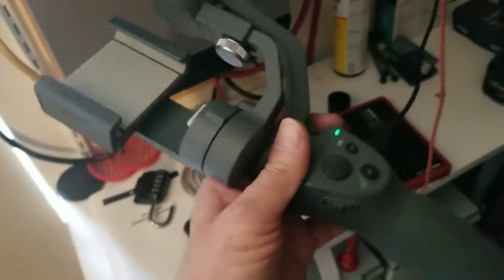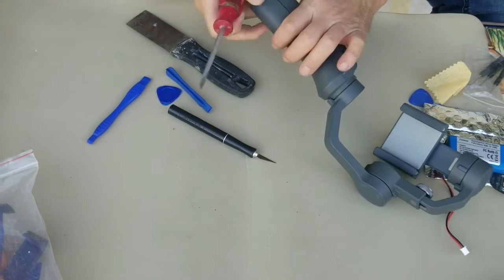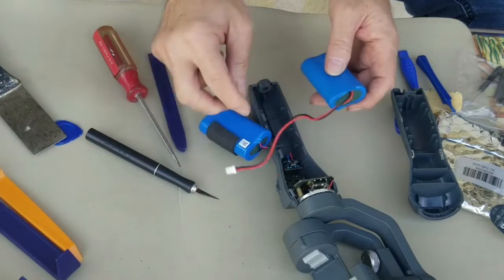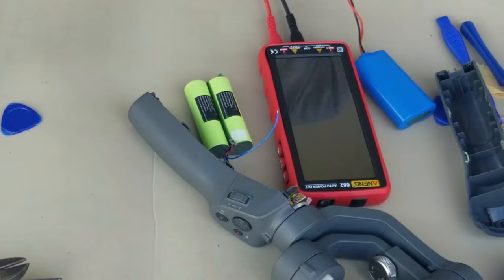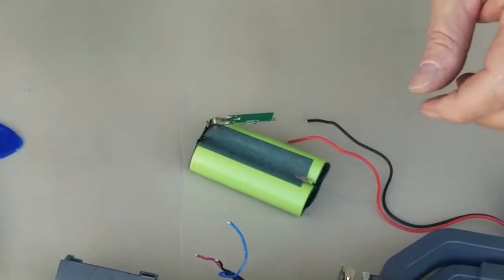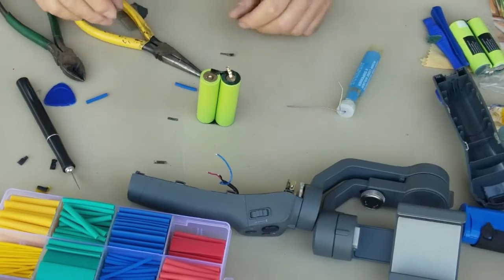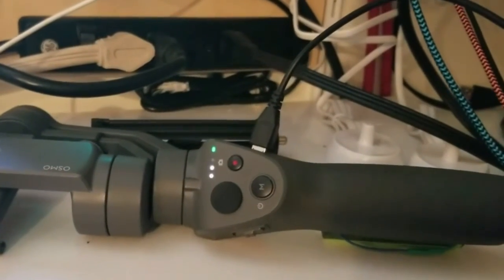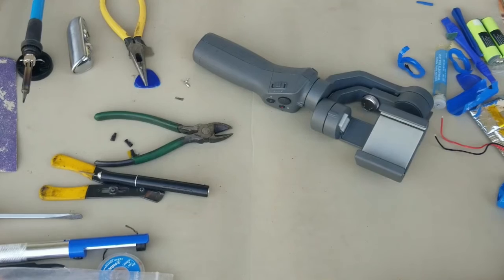Replacing the Battery Pack in a DJI Osmo Mobile 2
My DJI Osmo Mobile 2 handheld gimbal for smartphones stopped charging, so after trying the obvious things like different chargers and charge cables, I concluded the battery back must be bad.  I looked on youtube for others who had a similar issue, and saw what I needed to try it myself.

I had a couple of mishaps along the way, but at the end of the day I got my gimbal working.

I ordered the 7.2V 2600 mAh Li-Ion battery pack from Amazon:

Also used in the repair:

I got a new digital multimeter